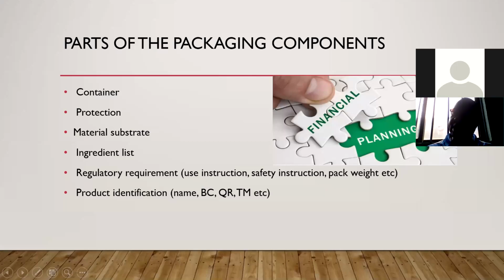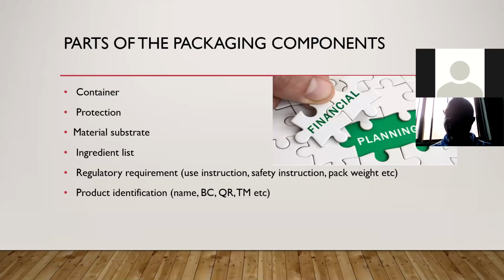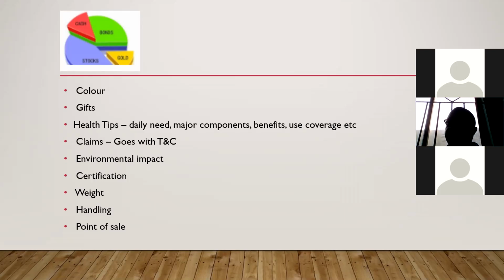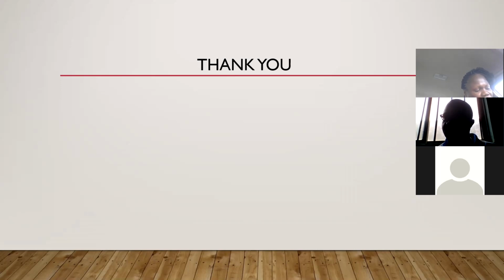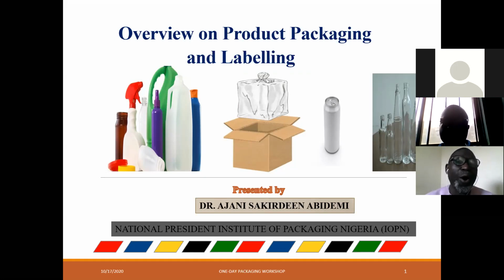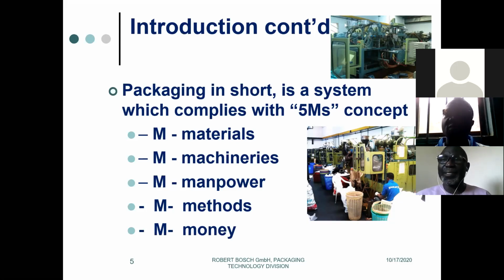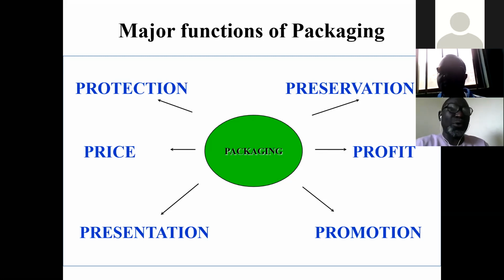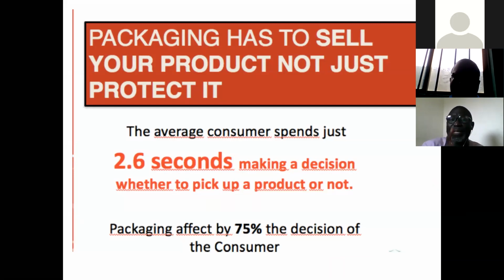IOPN WEBINAR SERIES 1 17102020